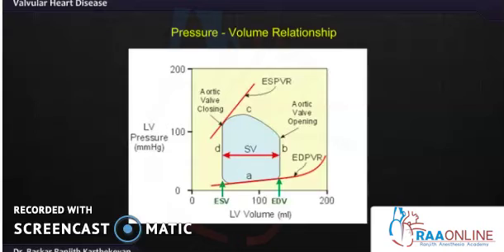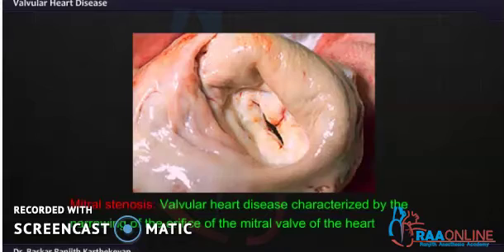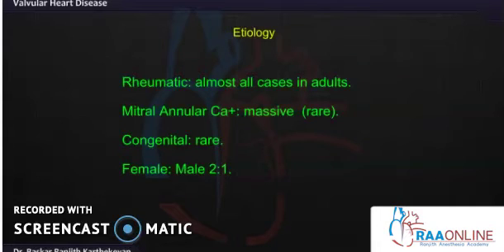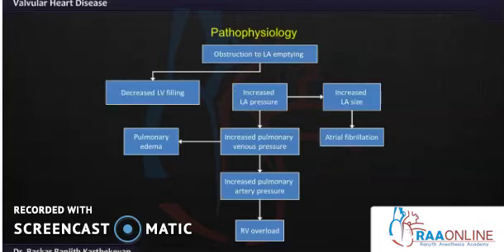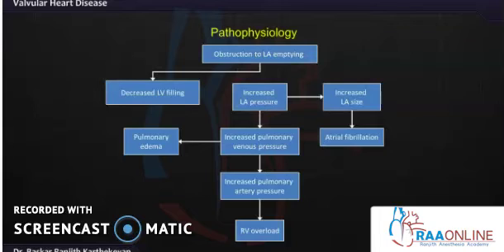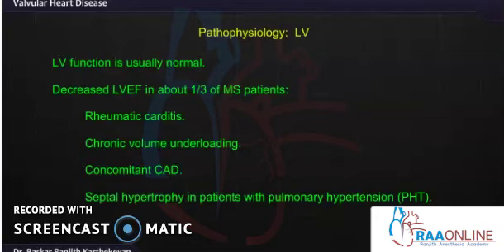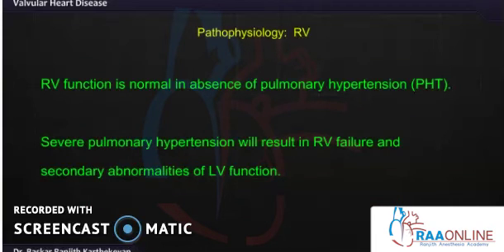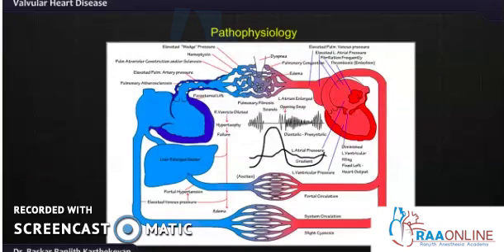Anesthesia for valvular heart disease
How to Be A Complete Anesthesiologist? - MD DNB Anesthesia Package

Comprehensive Critical Care Medicine - Why you have to learn it? | Dr. Ranjith Karthekeyan

Cardiac diseases and Anesthesia.